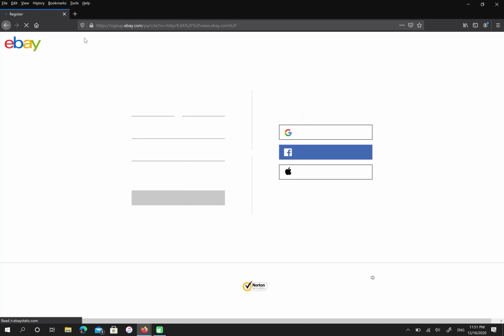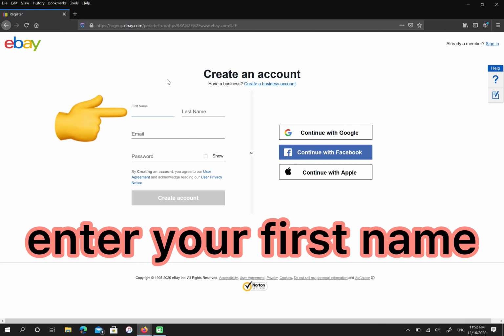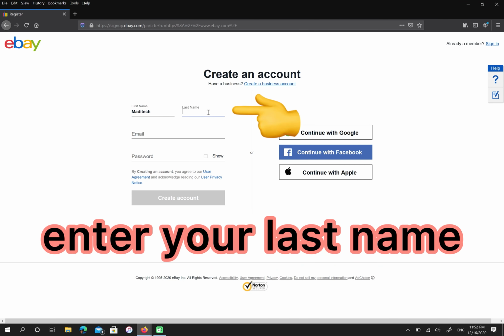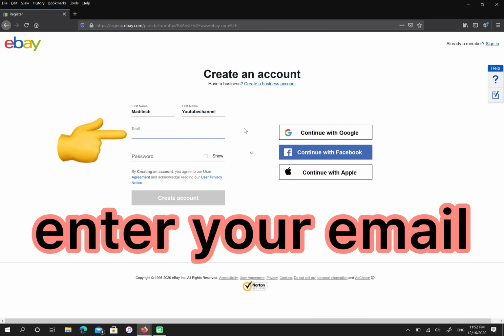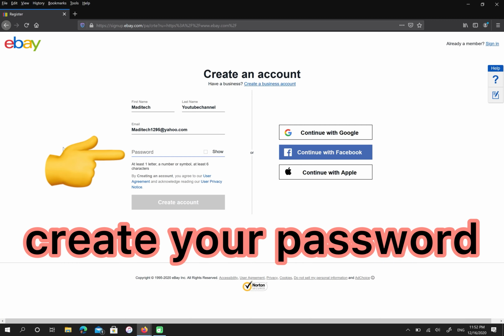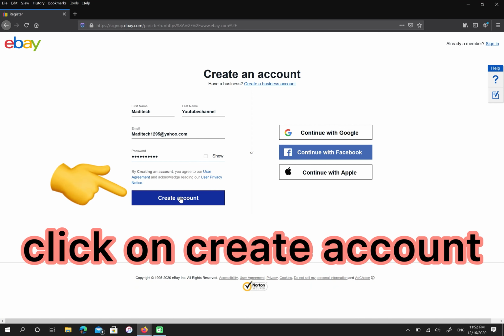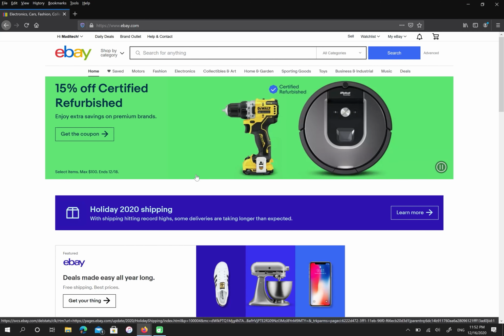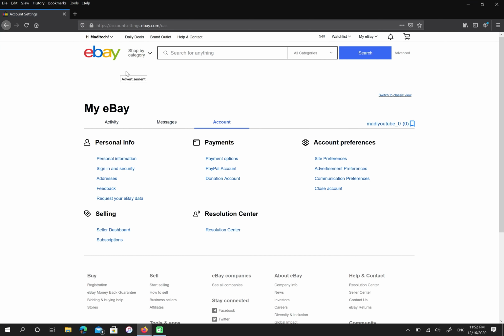How To Create An eBay Account In Windows 10, 8 or 7 - How To Make An eBay Account In Windows 10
If you are looking for how to create an eBay account in windows 10, 8 or 7, this video is for you.
eBay is an online shopping site that's best known for its auctions and consumer to consumer sales. It's also extremely popular for online merchants to use as a sales channel. eBay's available in many different countries. However, you can search for products available in your local area by entering the zip code. Alternatively, you can search for products available nationally or internationally.
Anyone can open an eBay account for free. You can option to sell as well as buy products. Make eBay account in windows 10 is very easy and you can learn in this video how to do that.
In this video we show you how to make an eBay account in windows 10, 8 or 7.